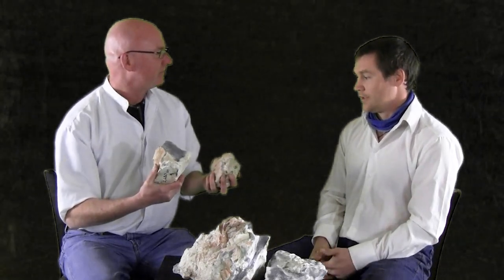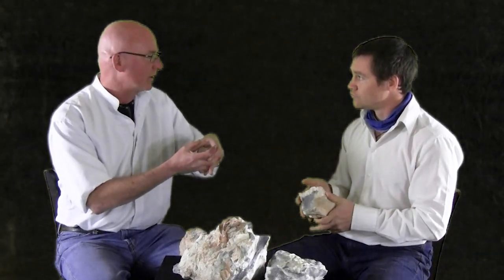Jade Leader - Revealing Sky Jades© of Wyoming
Welcome to our Video Companion Series on Jade Leader Corp.’s Jade exploration projects.

This video is to inform and educate viewers on the field and evaluation activities of our Canadian Junior Mineral Exploration Company which is listed on the TSX Venture Stock Exchange (TSX-V : JADE and OTCBB :  MCKRF).

In this video, “Revealing Sky Jades©, Wyoming”, we show what can be carved from our Sky Jades© to offer insight to third parties who wonder what the workability of these stones is.  This testing exercise has also allowed to see the range of colors, grain size and translucency of the materials using different designs.

We hope you enjoy this video as we take you through the planning, cutting and carving materials evaluation process from our most recently recognized Jade in the field, sampled in 2019 and 2020.

For full context and additional technical information as well as all public disclosure documents, please visit the Company’s website at